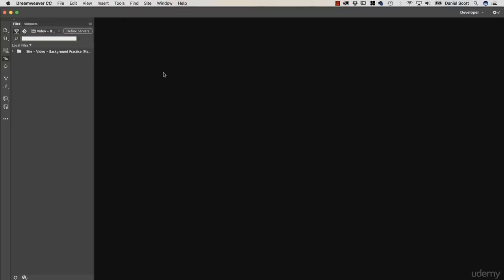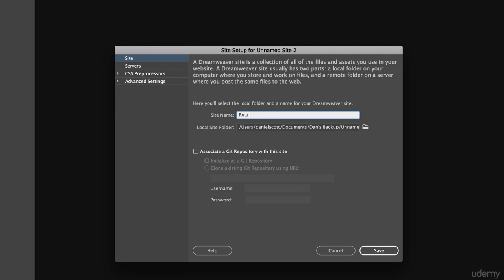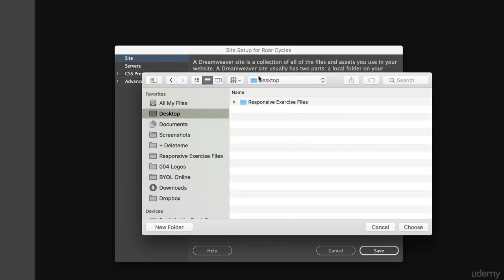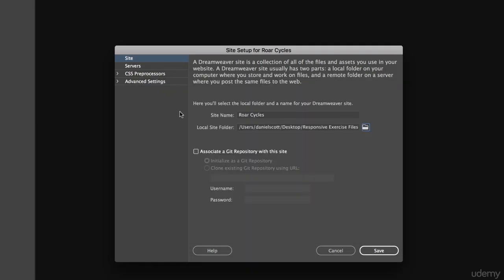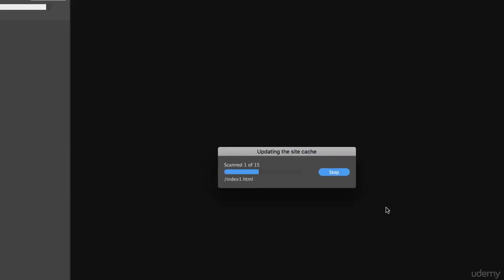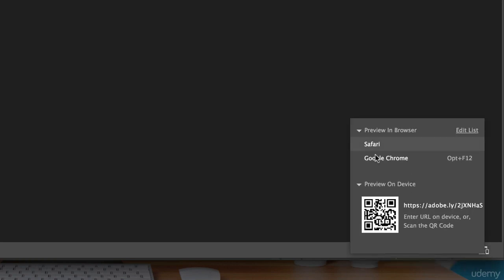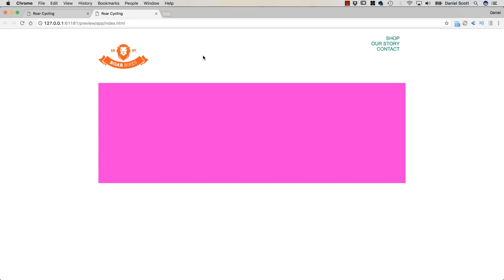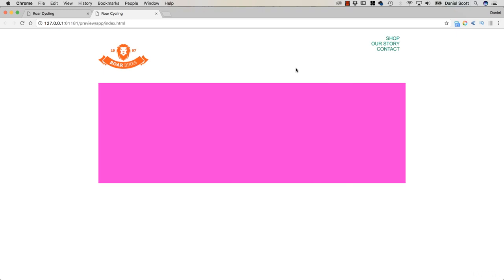Dreamweaver CC 2018 - Introduction to responsive web design : Start building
Dreamweaver CC 2018 - Introduction to responsive web design
Use Dreamweaver CC 2018 to learn the responsive web design basics with Daniel Scott